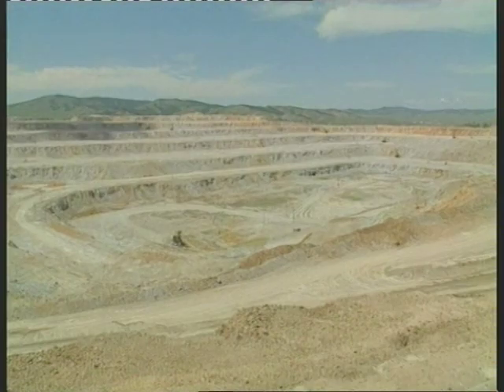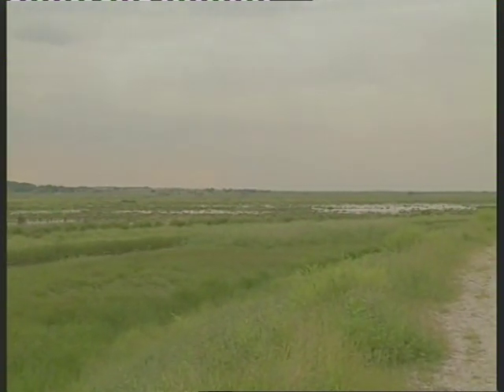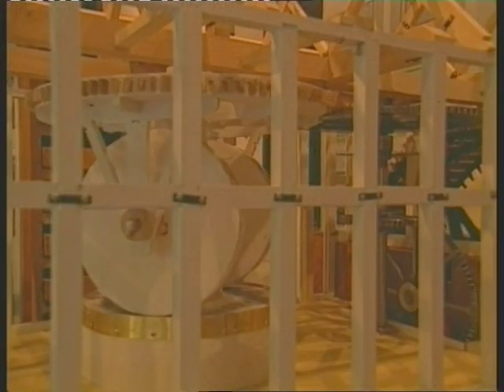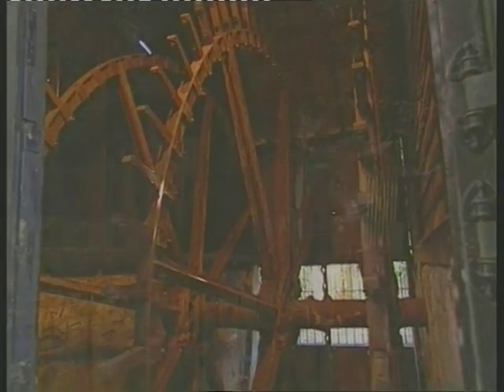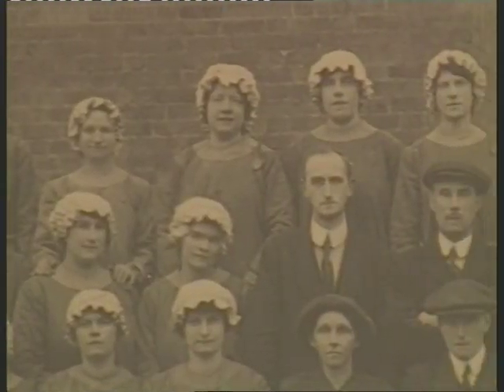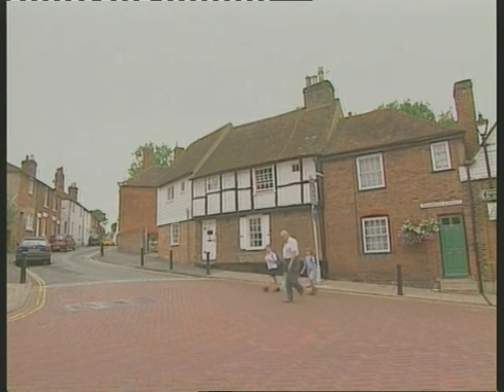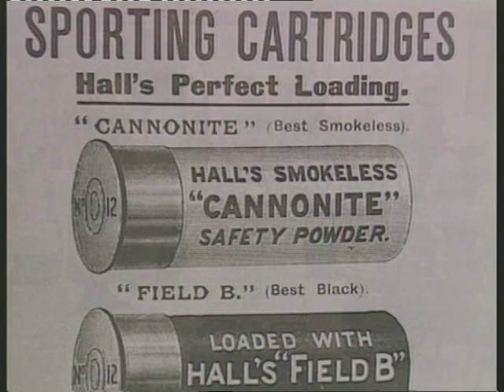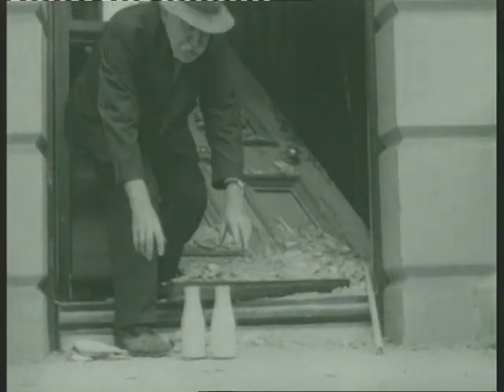VTS 01 1